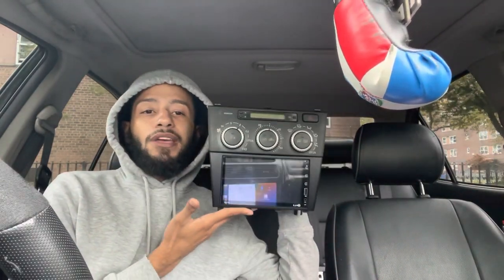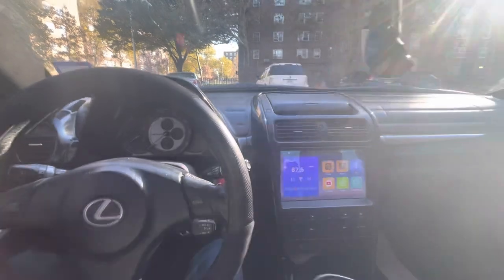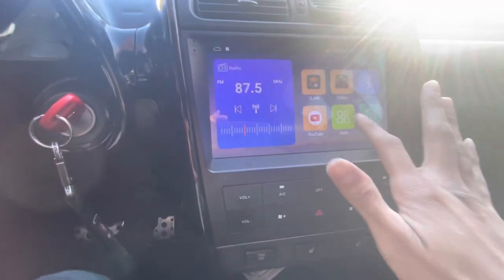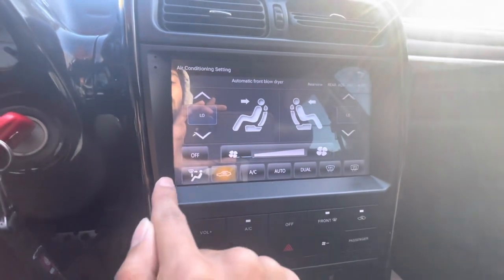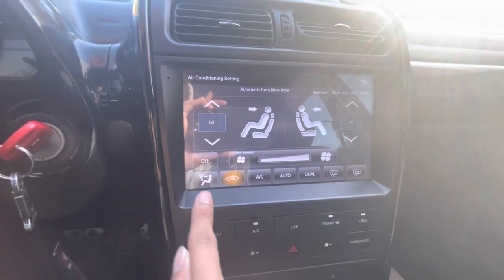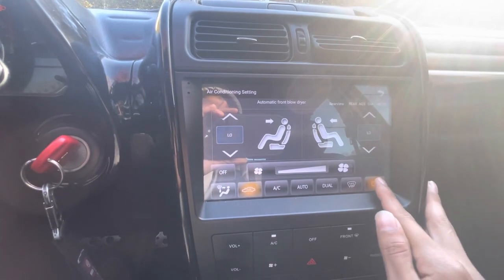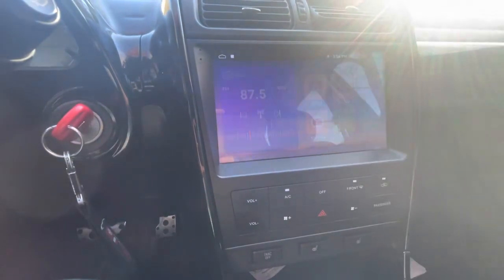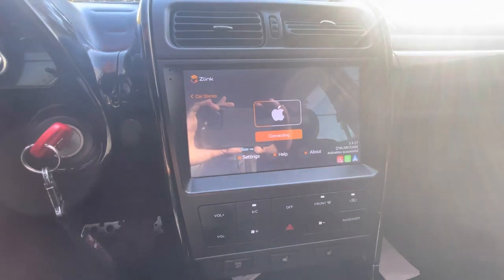Best Radio 01-05 IS300??- Apple CarPlay- Review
After about a month of usage, I’ve finally uploaded a small review on the Seicane 10.1 inch IS300 head Unit. I’ve had a few small problems along the way, but overall this unit has been great to me. I will be dropping the install video next week. Let me know what I can improve on and what other IS300 Content should I post. Thank you to the IS300 community.